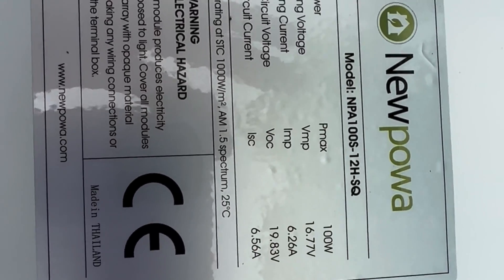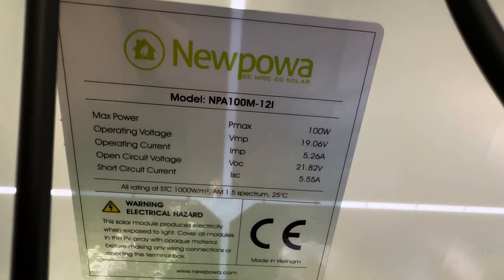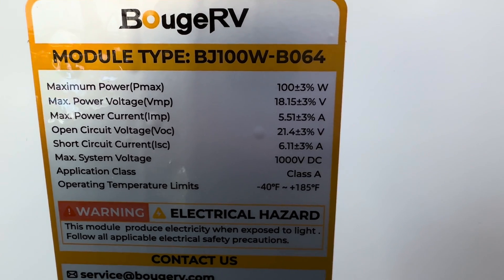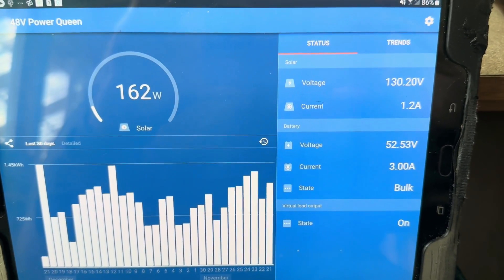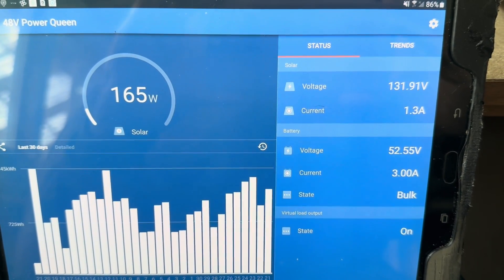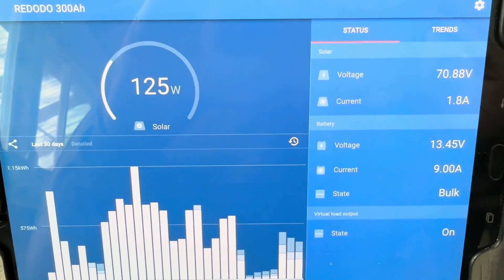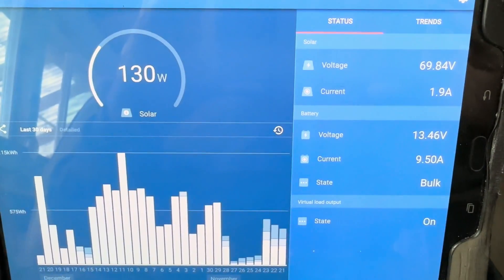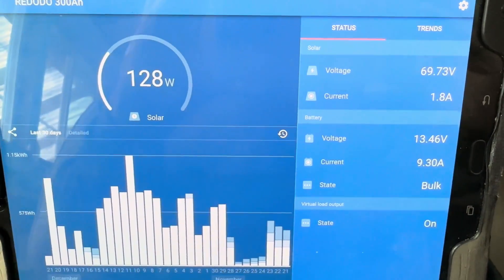Adding slightly mismatched solar panels in series to two different arrays. Working just fine.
100 watt Monocrystalline solar panels :
Newpowa 12v 100watt monocrystalline solar panel 9bb
Bouge RV 12v 100watt monocrystalline solar panel 9bb